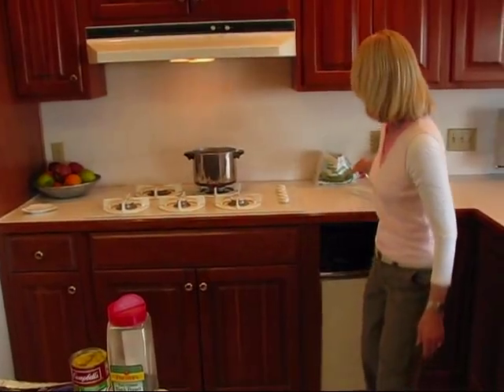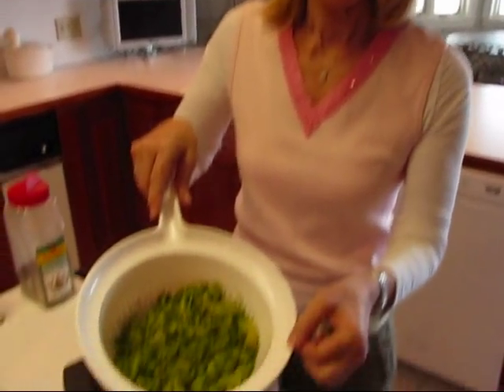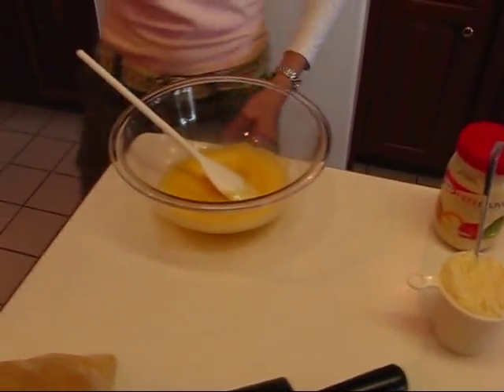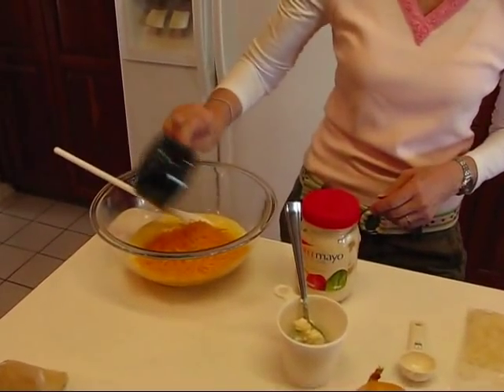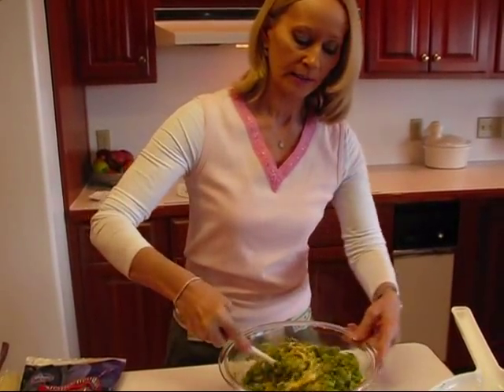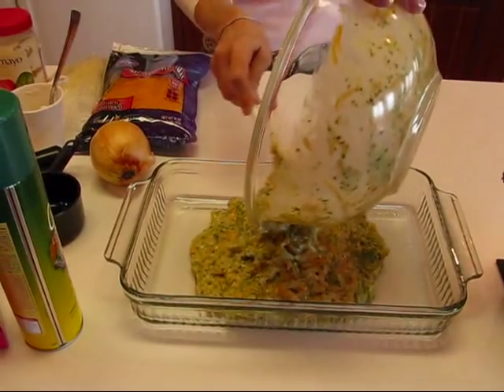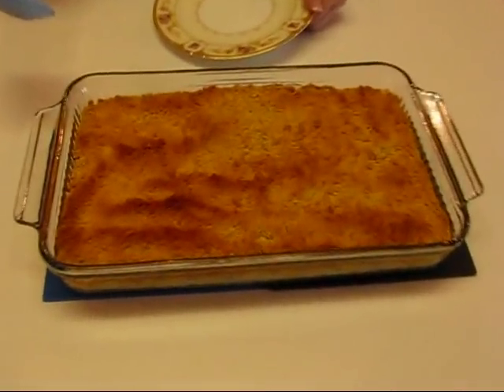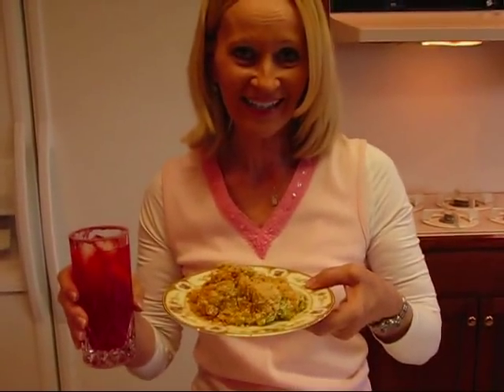Betty's Broccoli Casserole Deluxe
Betty demonstrates how to make her Broccoli Casserole Deluxe.  This is a nice, creamy blend of chopped broccoli, eggs, mayonnaise, onions, Cheddar cheese, and cream soup, topped with cracker crumbs and baked to perfection!

Broccoli Casserole Deluxe

16 oz. (approximately) frozen chopped broccoli
2 eggs, well beaten
1 cup mayonnaise
2 teaspoons minced onion
1 cup shredded sharp Cheddar cheese
10 ¾-oz. can condensed cream of celery soup (You may substitute any cream soup you like.)
½ to 1 inner pack of Ritz crackers, crushed into crumbs

Cook broccoli in 1 cup boiling water 5 minutes; drain.  Add 2 well-beaten eggs, 1 cup mayonnaise, 2 teaspoons minced onion, 1 cup shredded Cheddar cheese, a 10 ¾-oz. can cream of celery soup, and ground black pepper, to taste.  Pour into an oven-proof casserole dish that has been sprayed with cooking oil.  Cover evenly with a thin layer of crushed Ritz cracker crumbs.  Pepper the top of the casserole, to taste.  Bake at 350 degrees until bubbly, about 25 to 30 minutes.  This is a great dish to add to almost any menu, and it is terrific for potluck dinners!  Enjoy!!!  --Betty